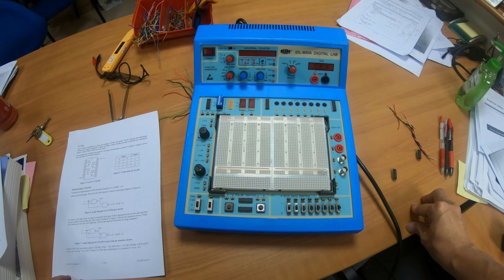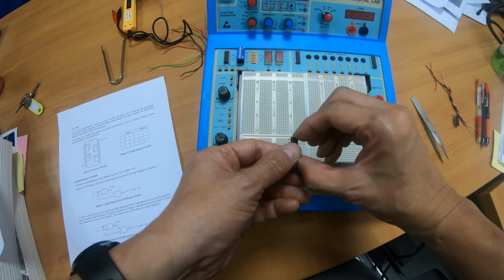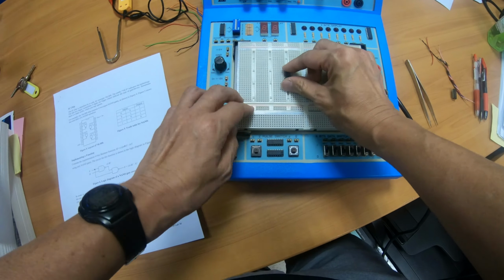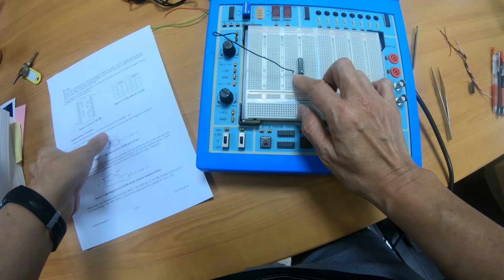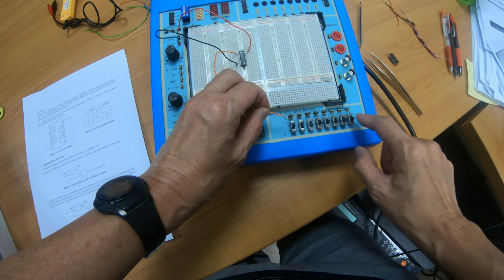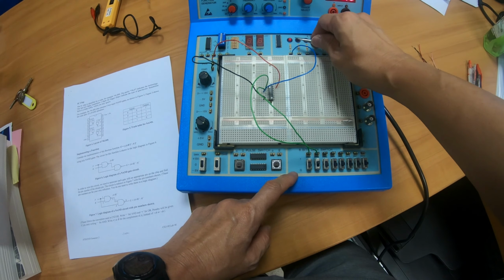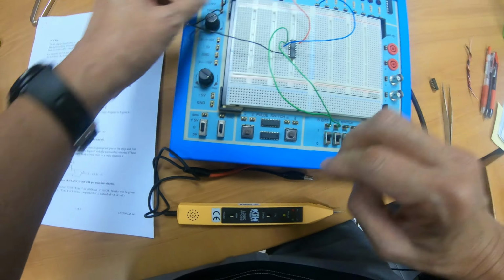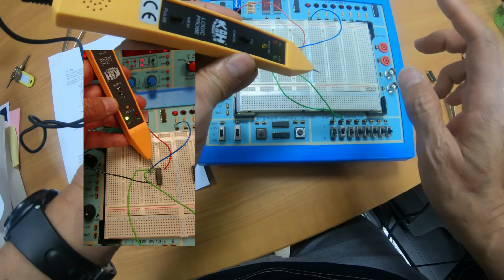Logic Trainer Demo